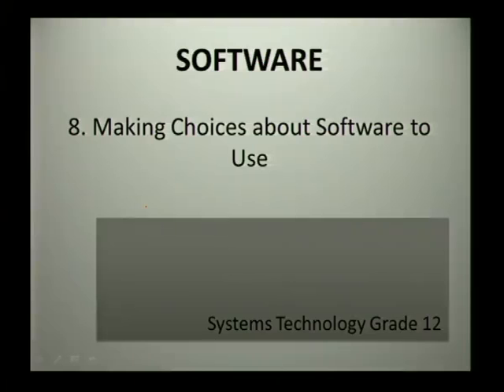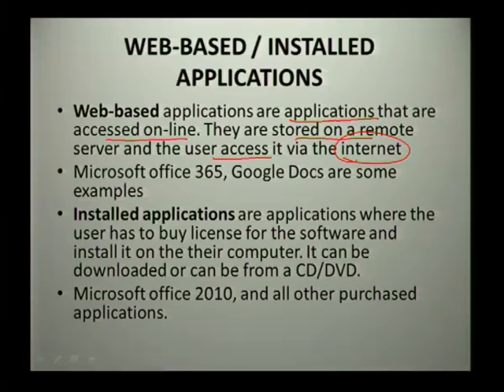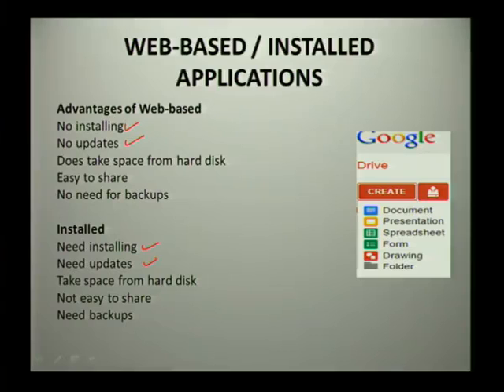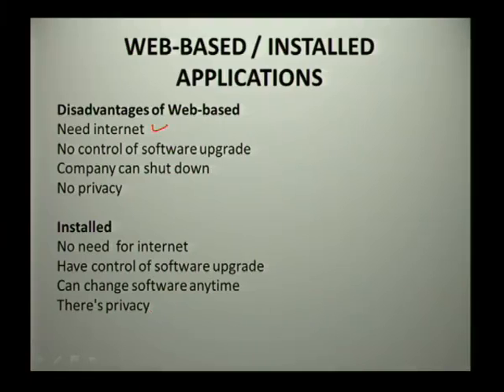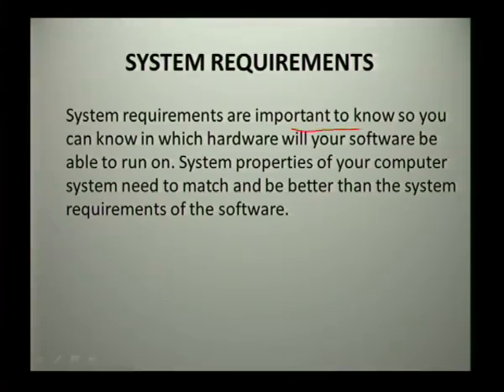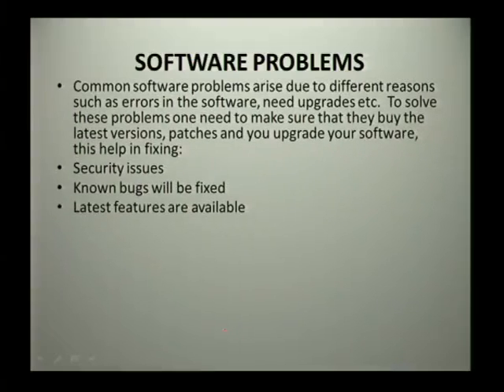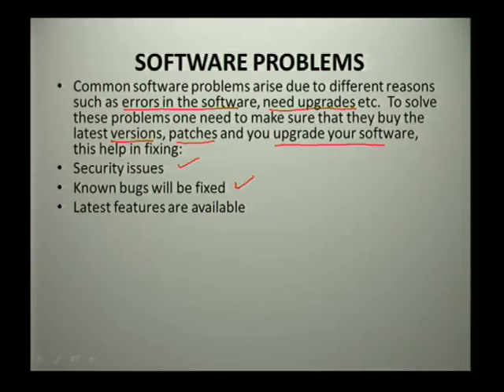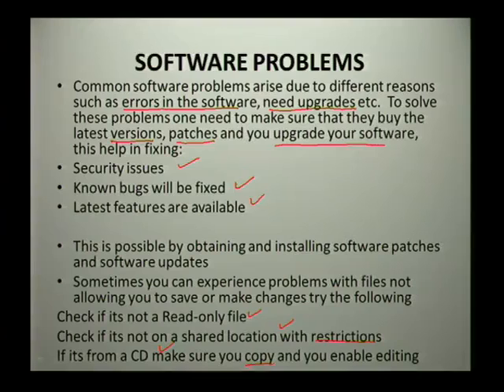Making Choices about Software to Use